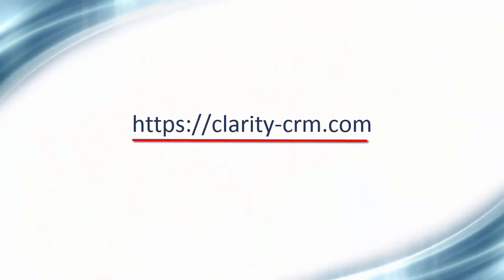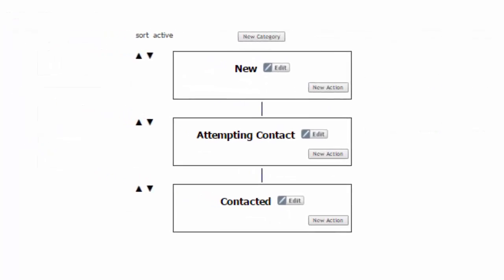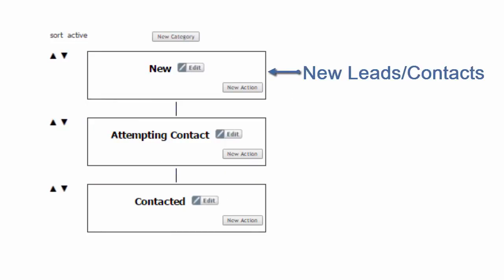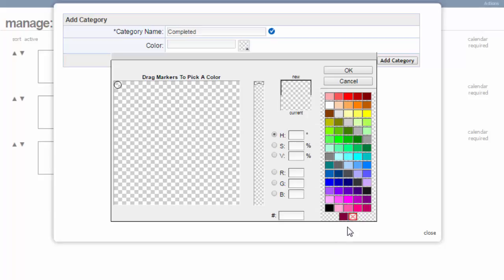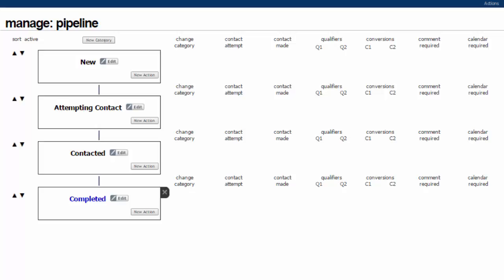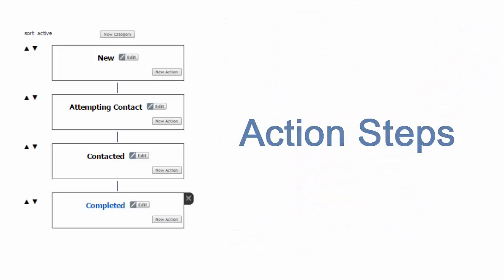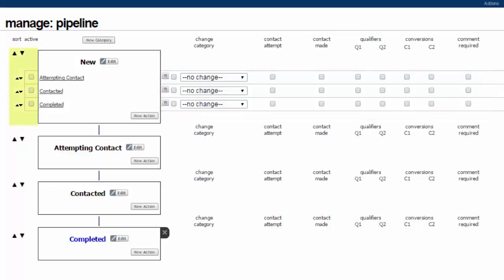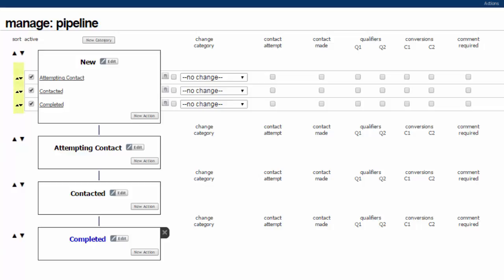step6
This is part 2 of the Actions & Categories section. Showing how to structure your business model inside clarity.